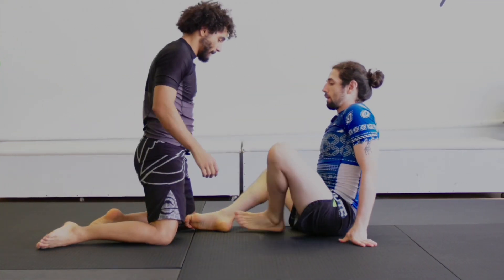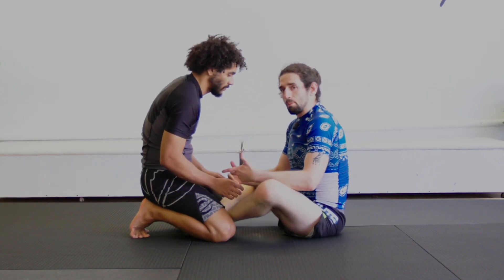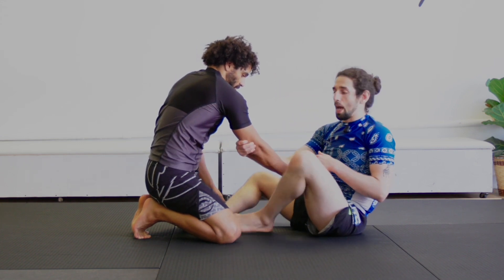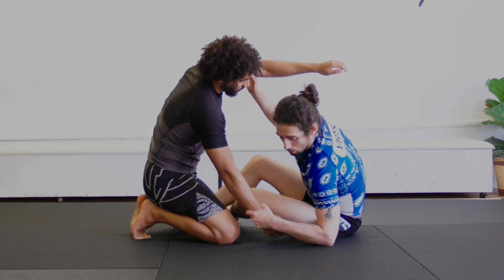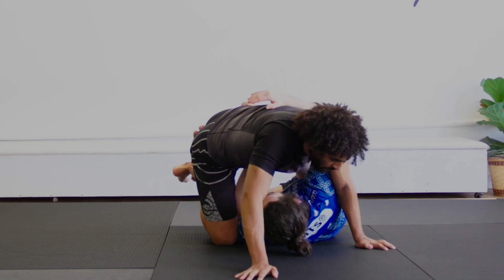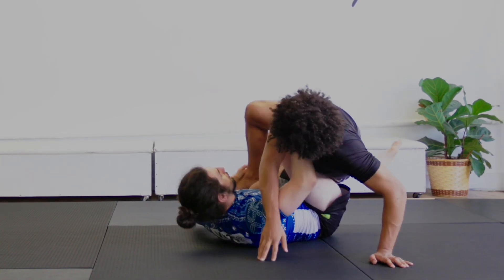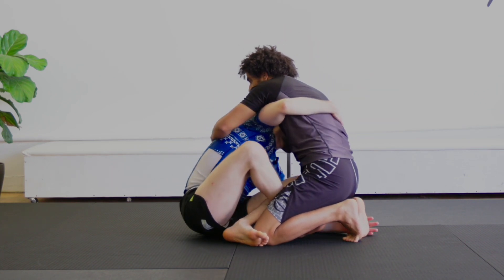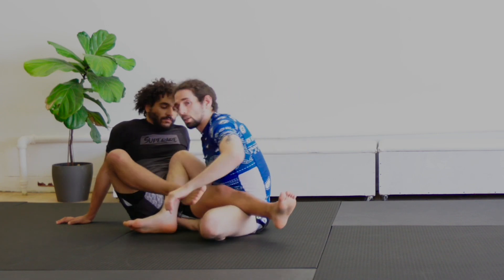Masterskya BJJ NYC - Butterfly to Saddle